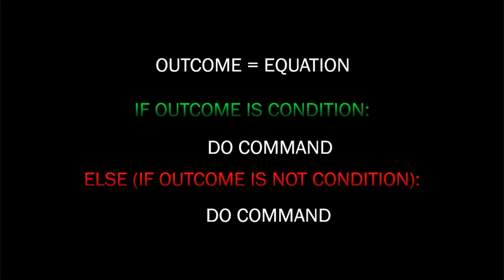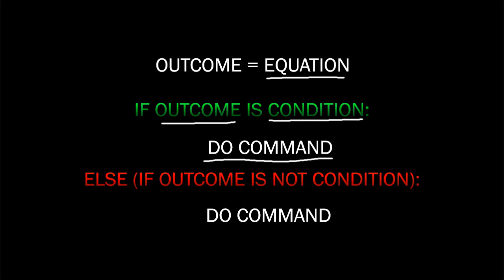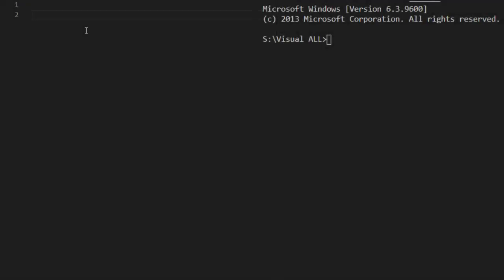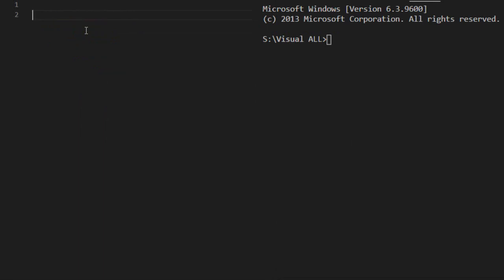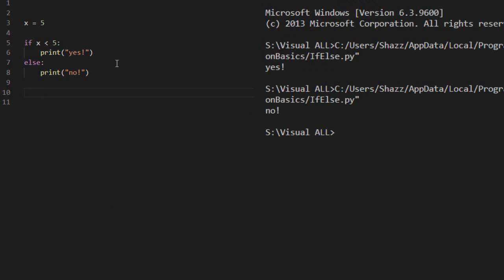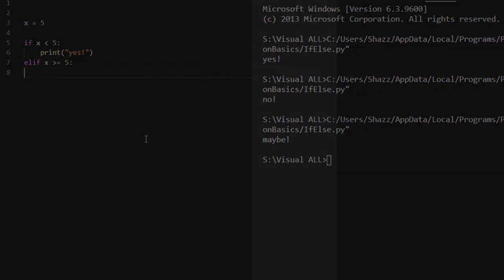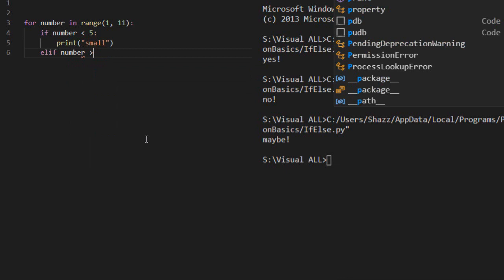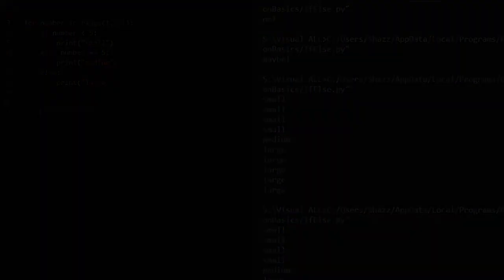Python Basics 4 If/Else Statements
Greetings Everyone!

Welcome to my channel, this is not only a new but the first series on my channel, where I will be covering the basics of python over a course of videos each specifying on one fundamental topic!

The topic of This video is "If/Else Statements"

The video's aim is to get someone who is a beginner in the python world to understand the basics of decision processes within python and the fundamental decision model of if/elif/else statements

Hope I could be of help :) Sxlly